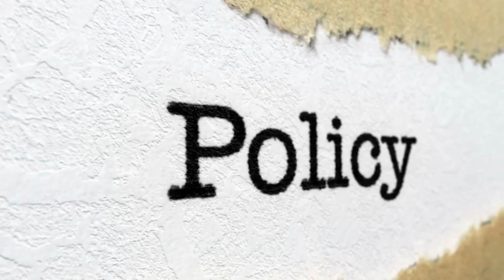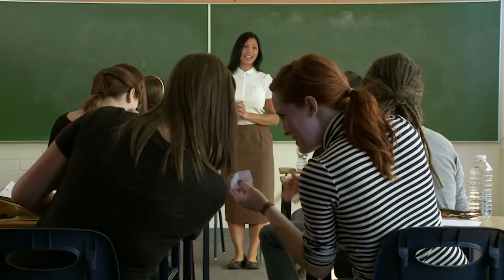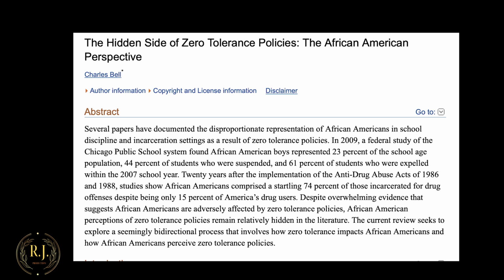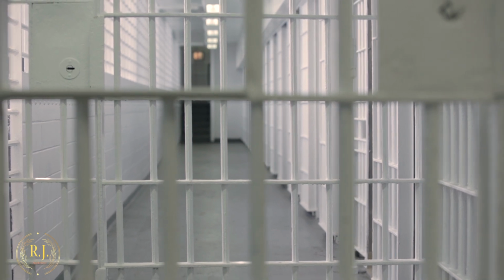THE IMPACT OF ZERO-TOLERANCE POLICY APPROACH IN SCHOOLS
This video presentation defines what the zero-tolerance approach in education is.
The presentation also outlines the impact of the zero-tolerance approach on specific populations in our society.

Reference
Ford, J. A., & Schroeder, R. D. (2011). Higher education and criminal offending over the life course. Sociological Spectrum, 31(1), 32-58.

THE IMPACT OF ZERO TOLERANCE POLICIES ON THE RELATION BETWEEN EDUCATIONAL ATTAINMENT AND CRIME